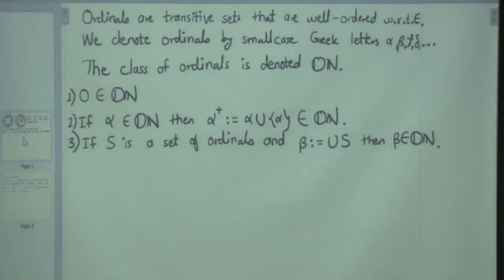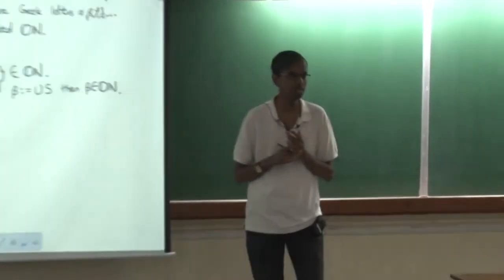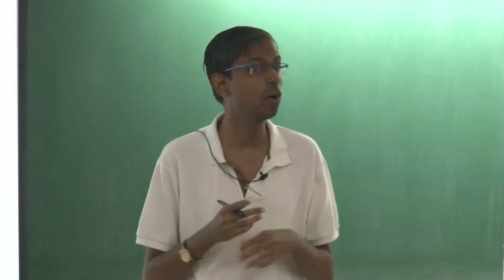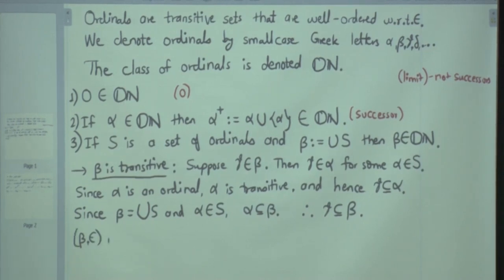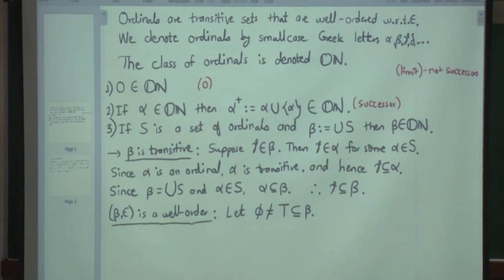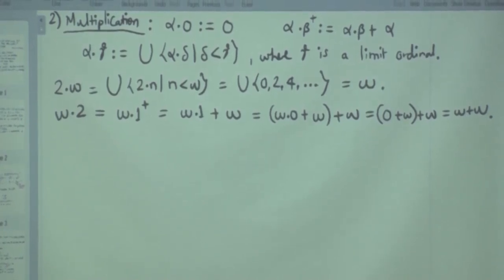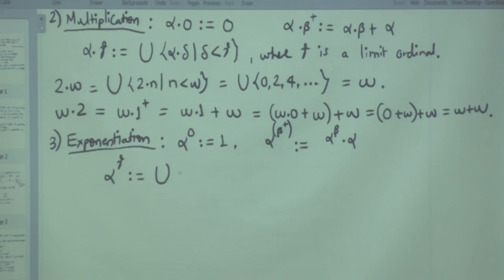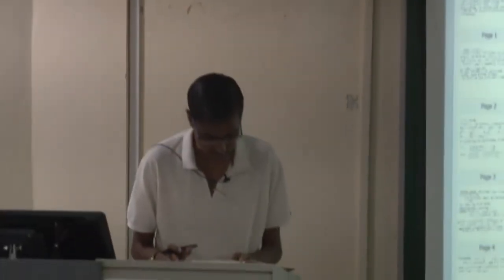Ordinal Arithmetic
Subject : Mathematics